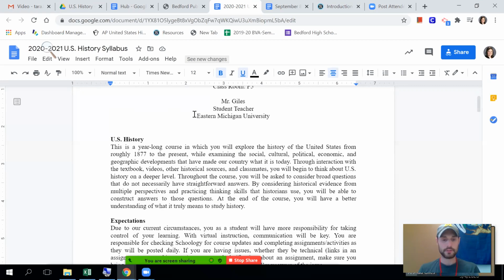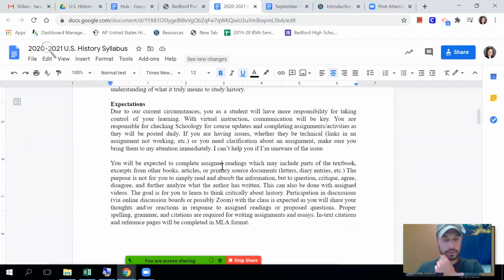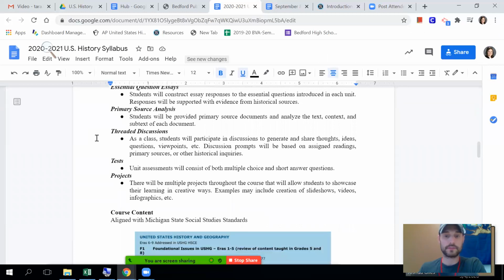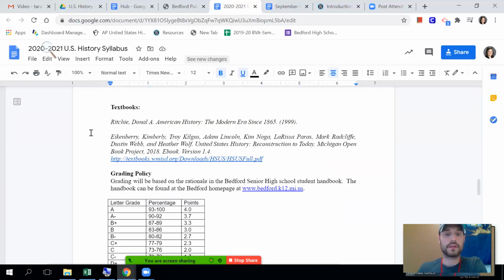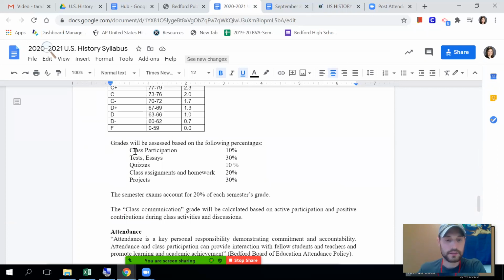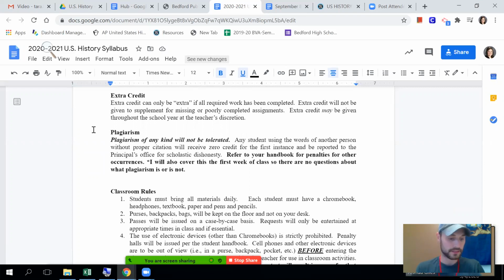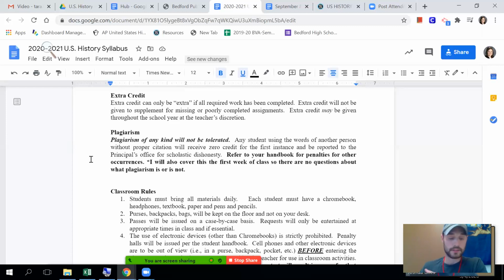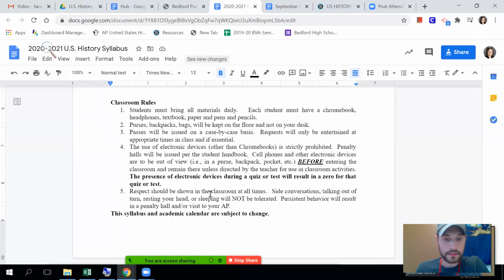U.S. History September 8, 2020